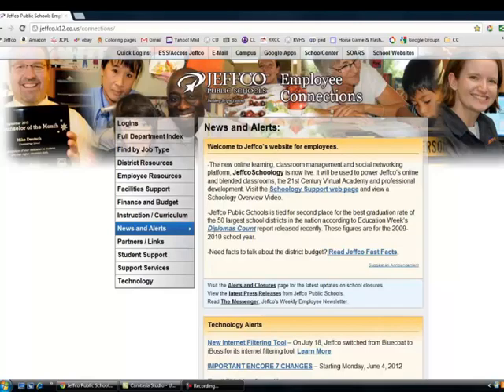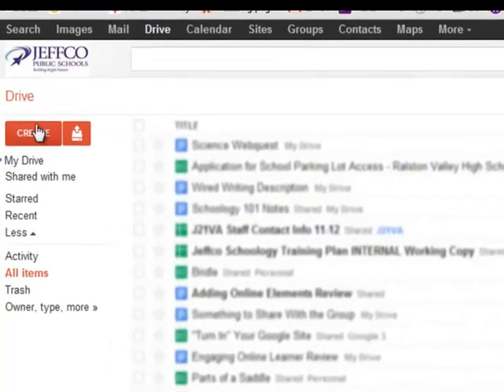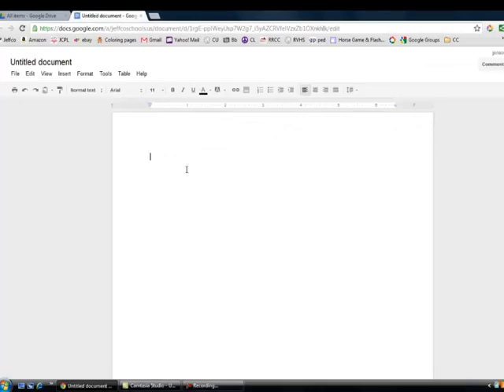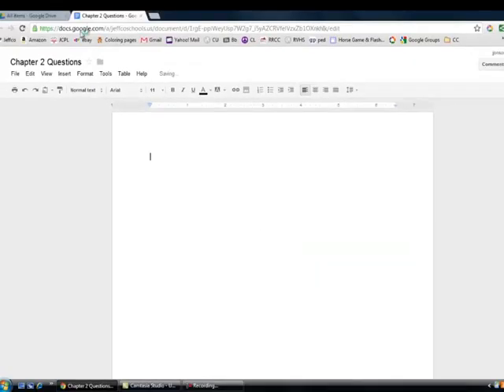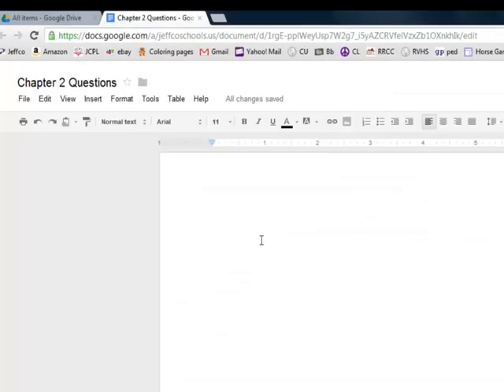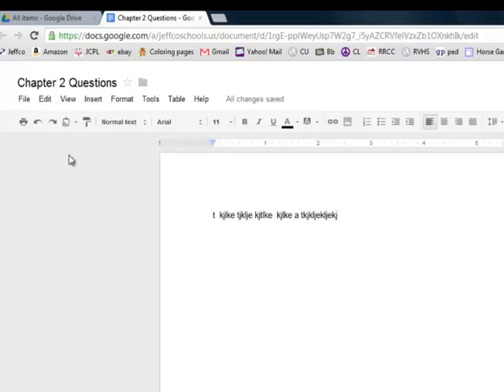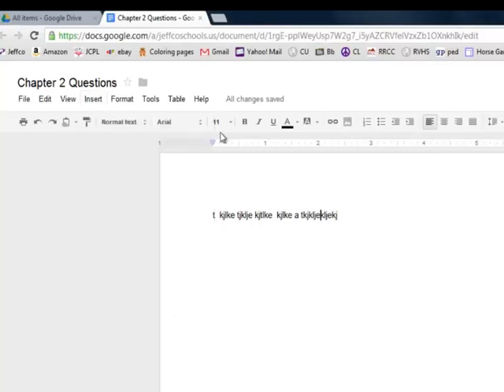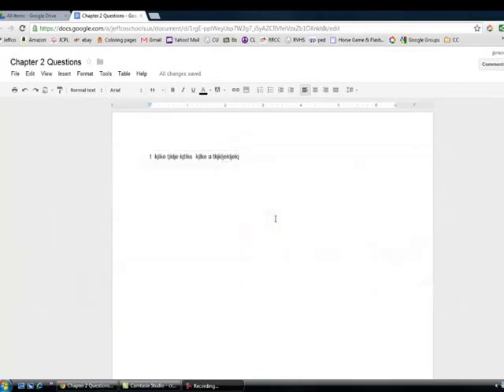How to Create a Google Doc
Task #1 for session2 is to create a Google Doc. Here's how